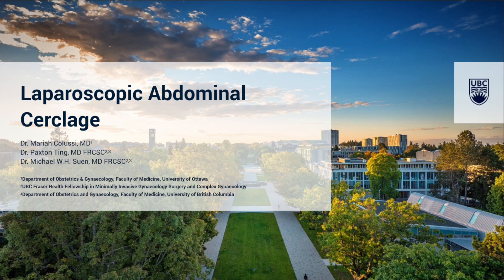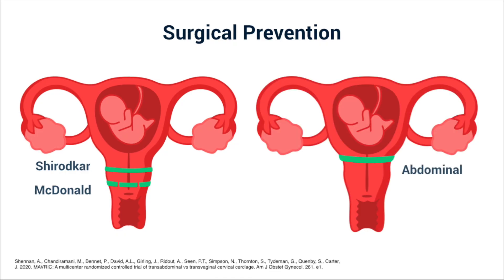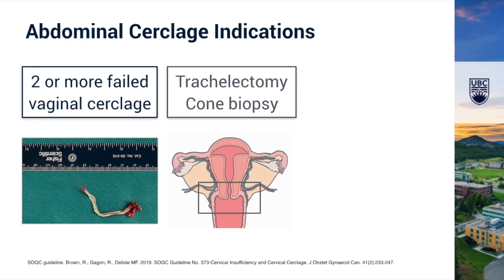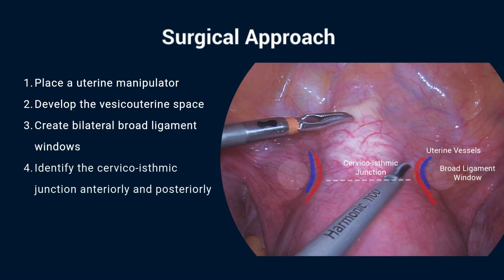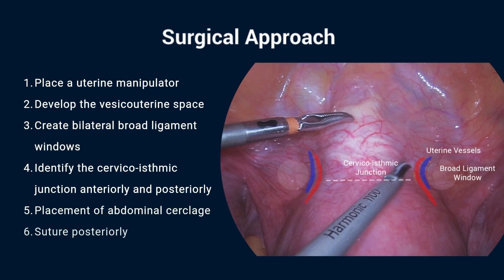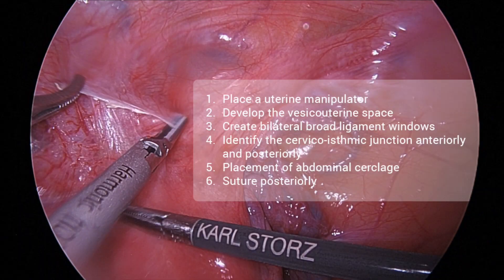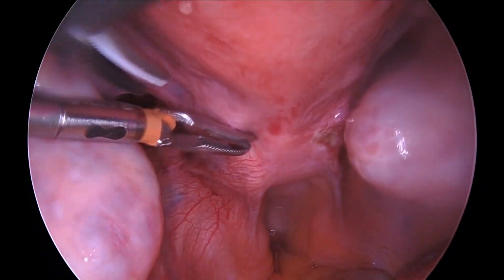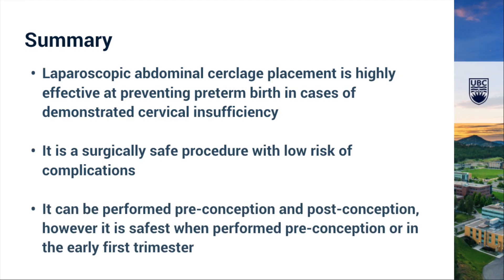Laparoscopic Abdominal Cerclage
This video demonstrates a step-by-step laparoscopic approach to abdominal cerclage for cervical insufficiency, highlighting indications, key anatomical considerations, and safe suture placement at the cervico-isthmic junction.

Presented By

Dr. Mariah Colussi
Dr. Paxton Ting
Dr. Michael W.H. Suen

This video reviews the clinical rationale and surgical technique for laparoscopic abdominal cerclage, a minimally invasive procedure designed to prevent preterm birth in patients with cervical insufficiency. Affecting approximately 1% of pregnancies, cervical insufficiency leads to painless cervical dilation and shortening before term, resulting in premature rupture of membranes or pregnancy loss. While vaginal cerclage techniques such as McDonald or Shirodkar are typically first-line, abdominal cerclage—first described in 1965 and later adapted laparoscopically—provides superior reinforcement at the cervico-isthmic junction for patients with failed vaginal cerclage, surgically shortened cervices, or Müllerian anomalies.

The procedure begins with a comprehensive pelvic survey. When performed pre-pregnancy, a uterine manipulator is introduced to facilitate visualization and manipulation. The vesicouterine space is developed, and broad ligament windows are created bilaterally to expose the uterine vessels and cervico-isthmic junction. The ureters are identified and confirmed lateral to the operative field. Using a 30-degree laparoscope, a 0 CT-1 polypropylene suture is passed medial to the uterine vessels at the level of the internal os, first from posterior to anterior on one side, then in reverse on the contralateral side. The cerclage is tied posteriorly with six intracorporeal knots, and an anti-adhesive barrier is applied over the broad ligament windows to minimize postoperative adhesion formation.

Throughout the procedure, careful attention is paid to anatomical variation—especially the position of the uterine arteries—to prevent vascular or ureteric injury. The laparoscopic approach provides excellent visualization, reduces blood loss, and eliminates the need for laparotomy. Polypropylene is preferred for its low tissue reactivity and handling properties, although both polypropylene and Mersilene have been shown effective.

Laparoscopic abdominal cerclage offers a highly effective, low-risk option for preventing pregnancy loss in patients with cervical insufficiency. It may be performed preconception or in early pregnancy when conditions are most favorable. Posterior suture tying allows potential removal via posterior colpotomy if required. This video underscores the importance of meticulous surgical planning, anatomical precision, and multidisciplinary coordination in achieving optimal outcomes for patients at high risk of preterm birth.